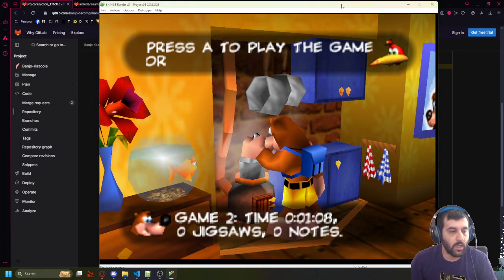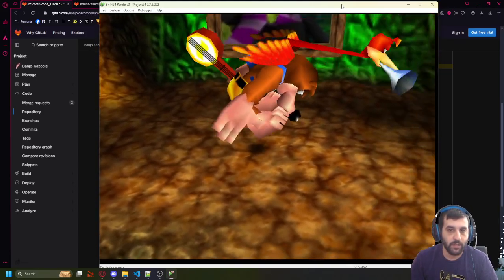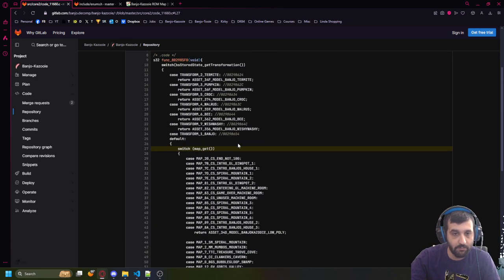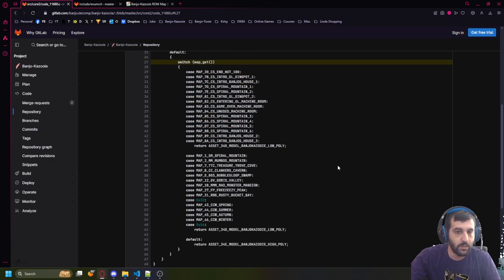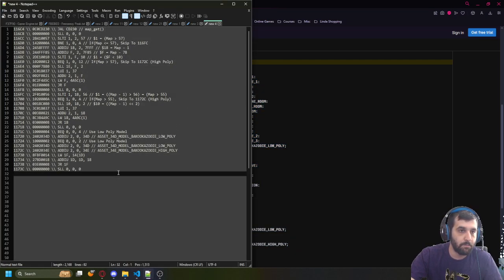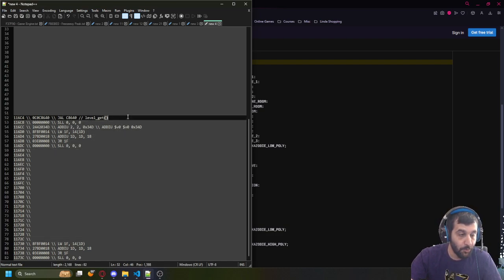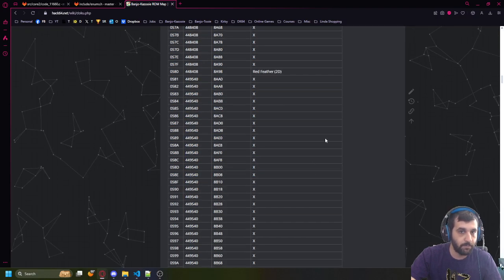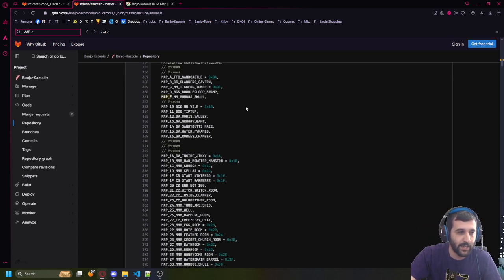Banjo-Kazooie Modding Demonstration - Level Specific BK Models